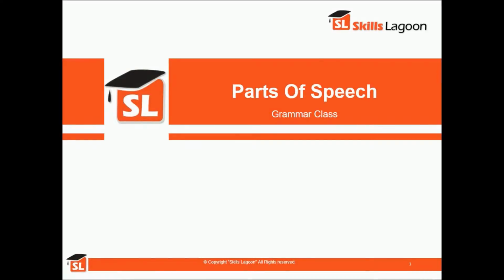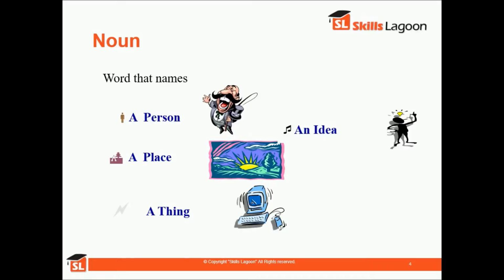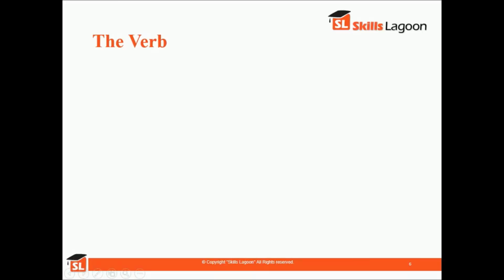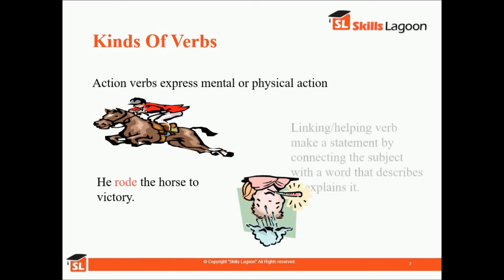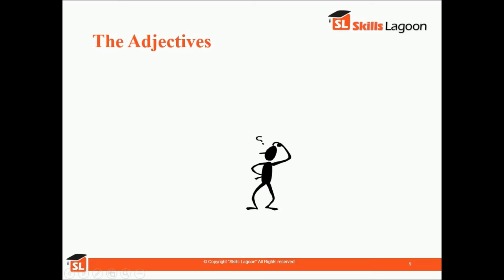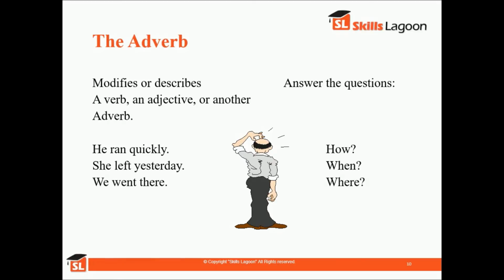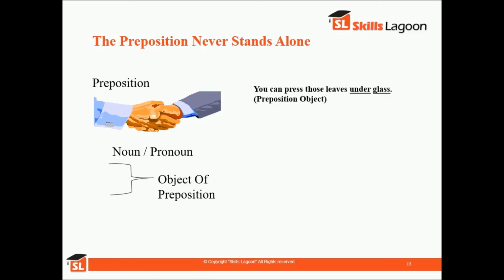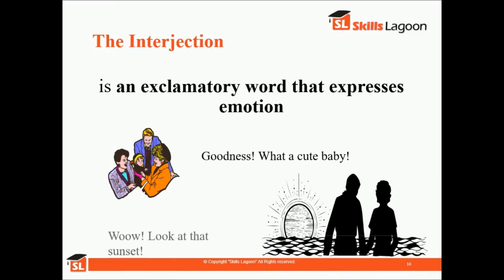parts of speech